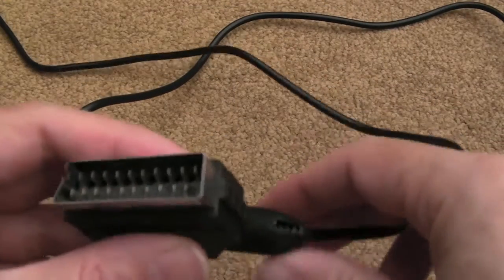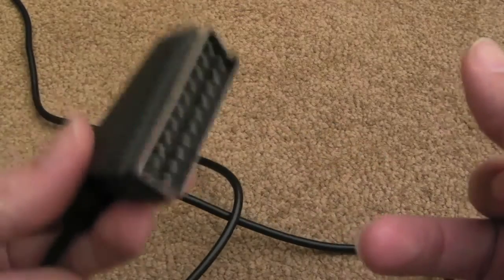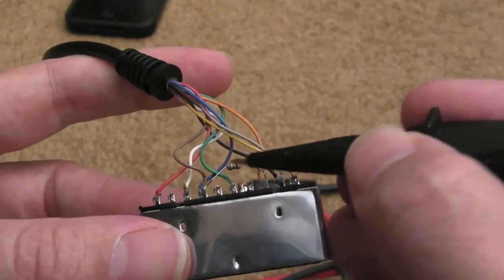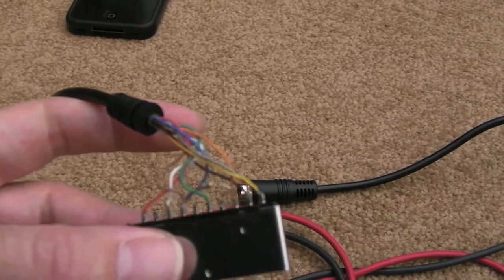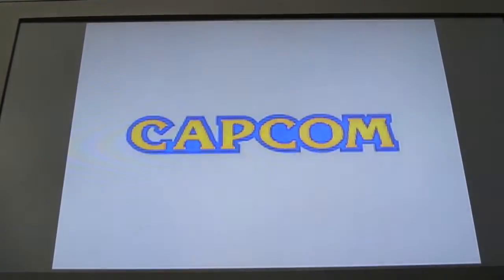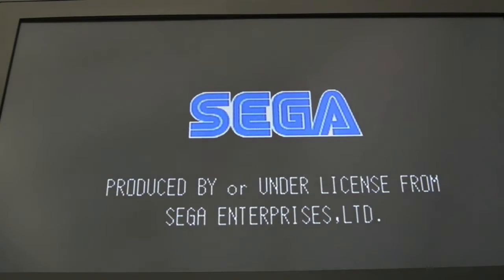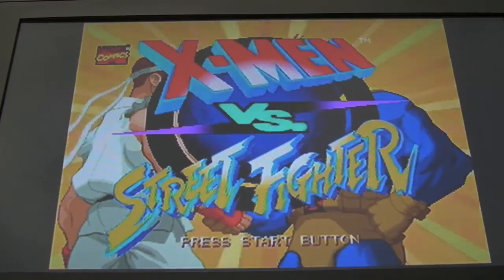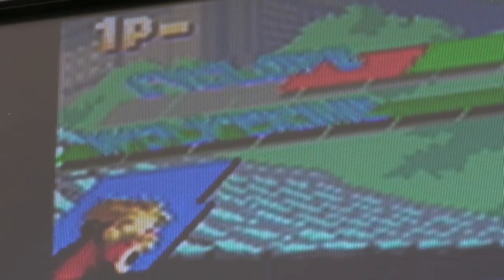Sega Saturn RGB Cable Fix (Is your RGB Cable in Composite mode?)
A short video showing how the default 75ohm resistor on a brand new RGB lead needed swapping out in order to switch a modern LCD TV into RGB mode.  This same fix will apply to other console RGB leads as well.  Check your TV is actually switching into RGB!